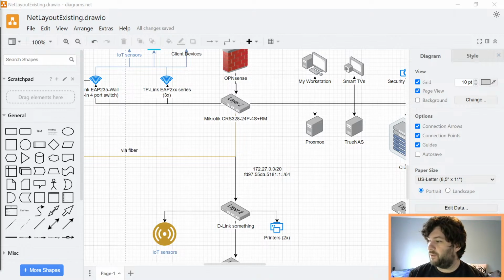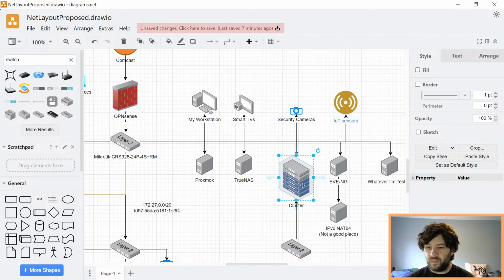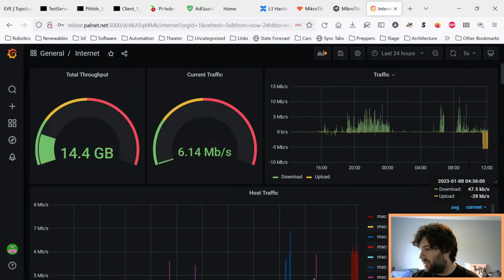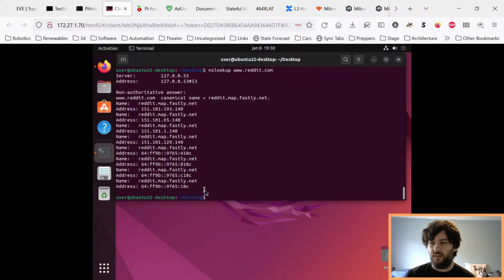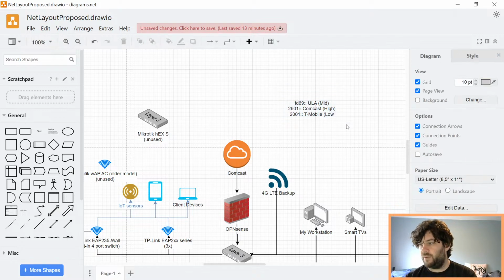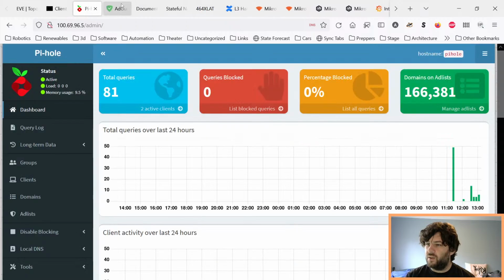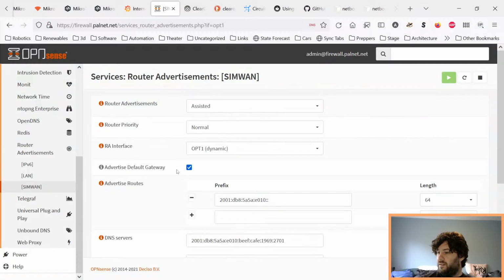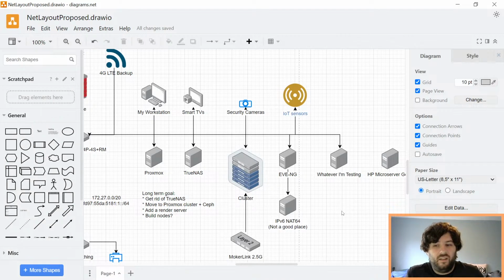WAS LIVE: Network Re-Design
Planning out future network designs, possibly playing with some hardware on the bench

We ended up chatting about IPv6 a lot, network design, and IPv6 routing